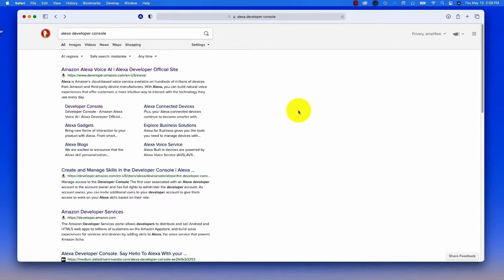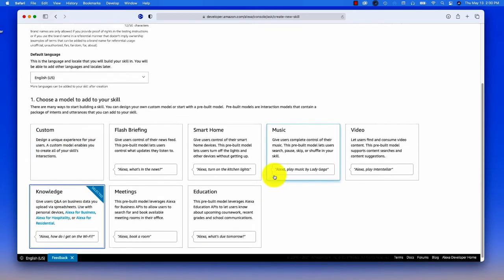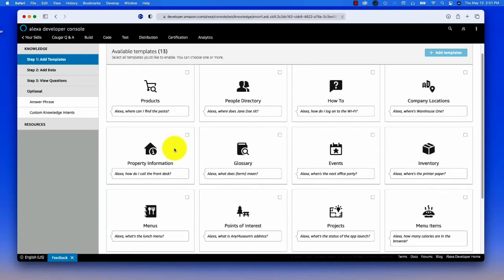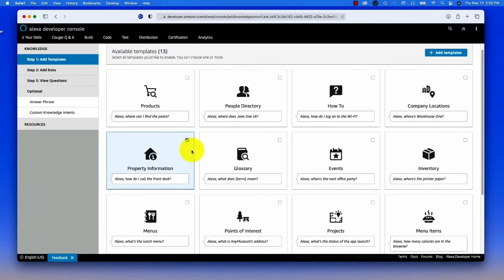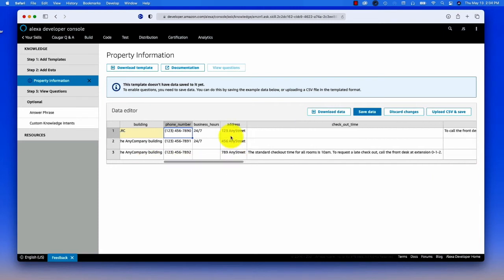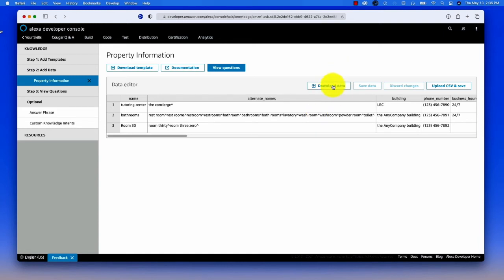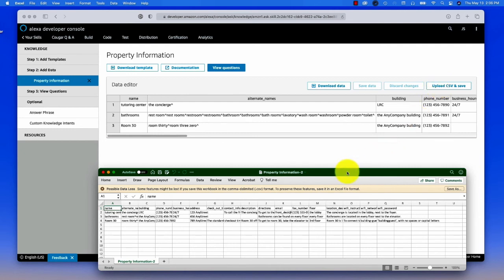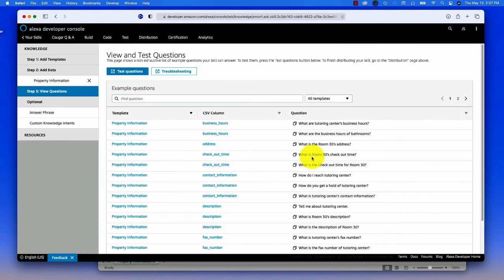Creating Knowledge Alexa Skill